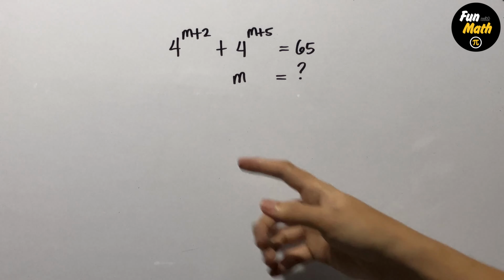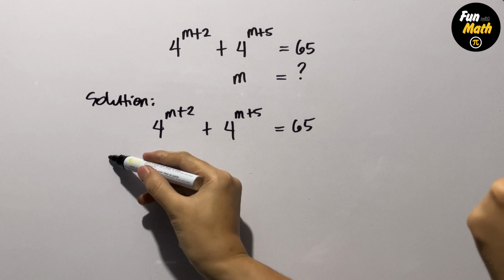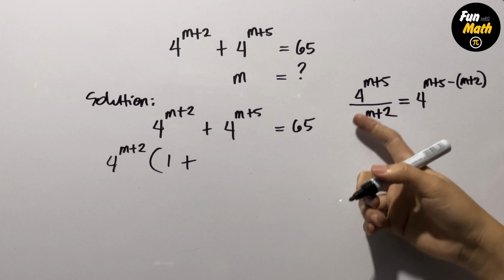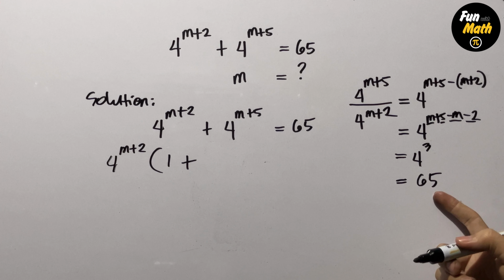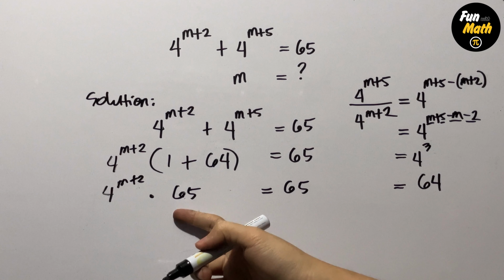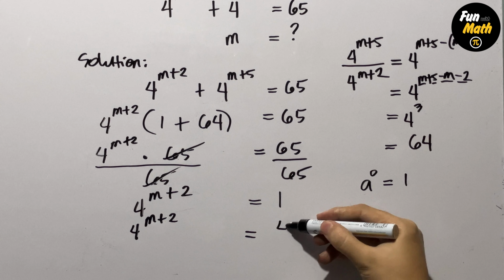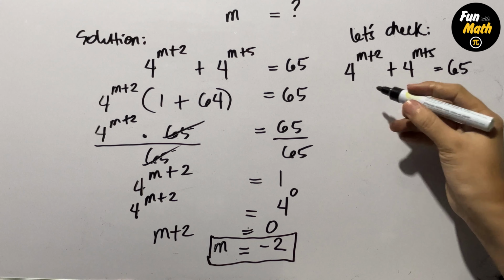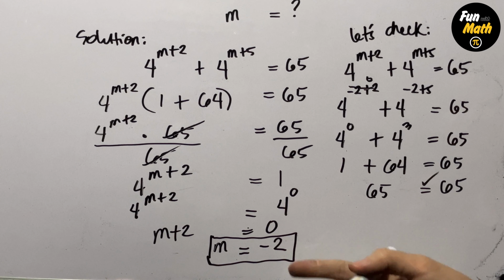Maths olympiad | A tricky maths International maths olympiad question | Algebra problem